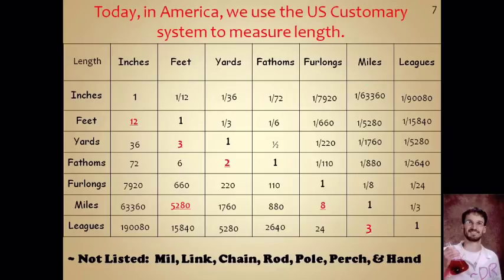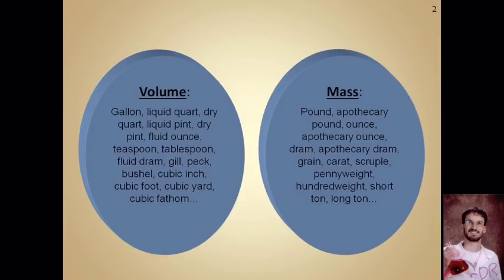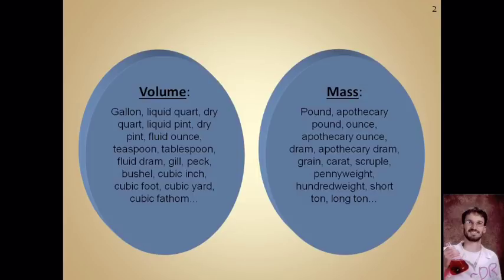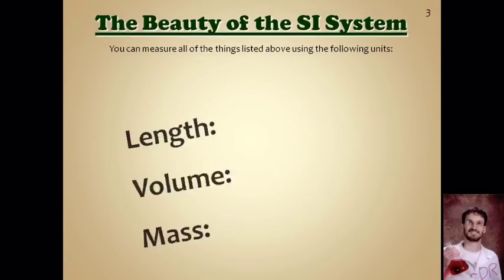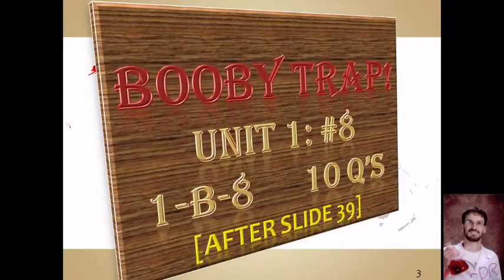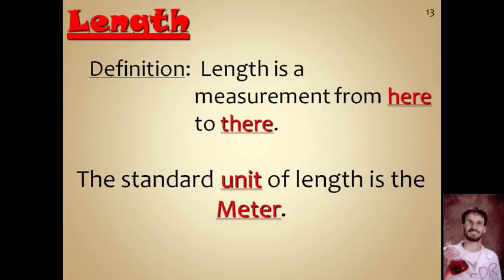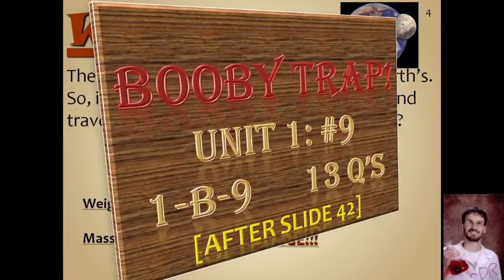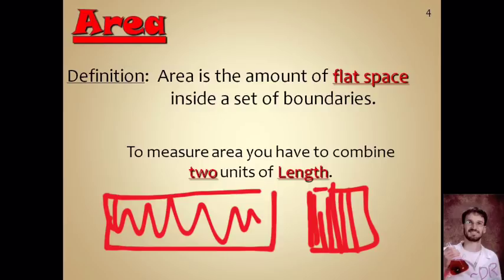Unit 1 Note Video #8 (66mins)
This note video discusses everything about measurement from its history to its tools and comparisons.  There are three different booby traps found in this one video.  When you finish the entire video, complete this exit slip